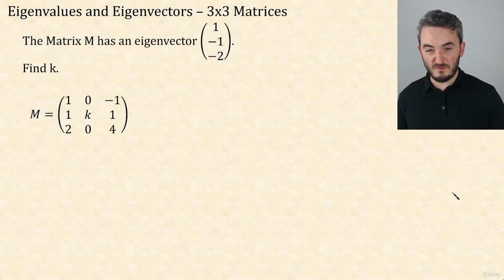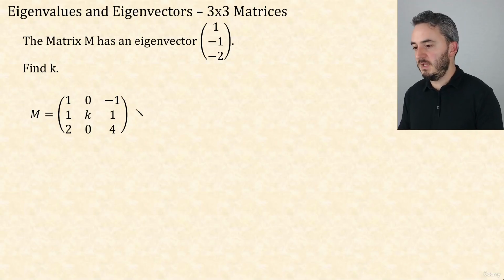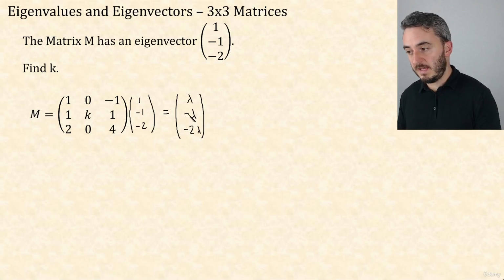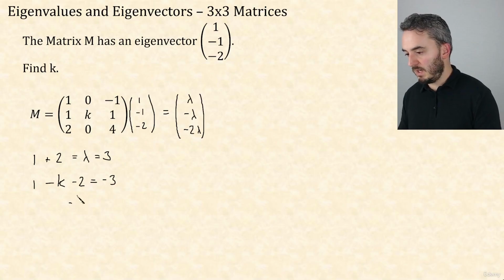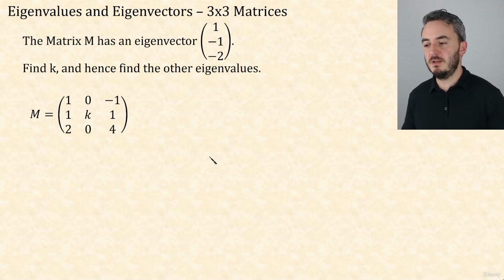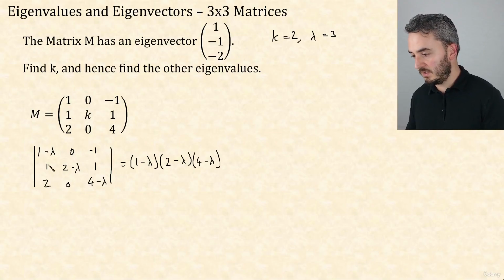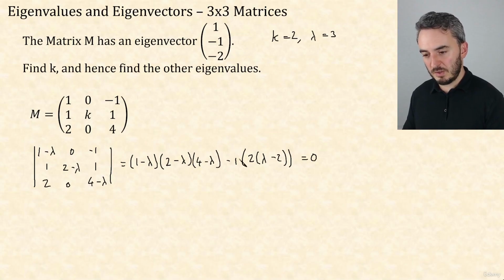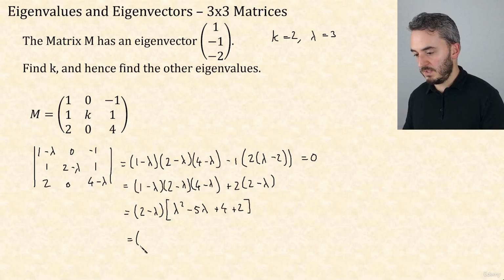5 Finding Eigenvalues and Eigenvectors 3x3 Matrices Part 2